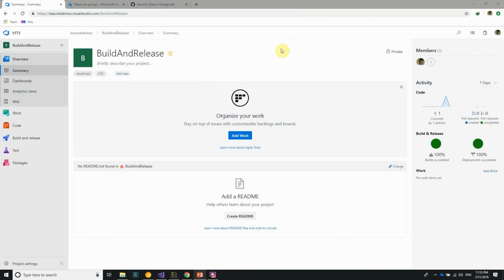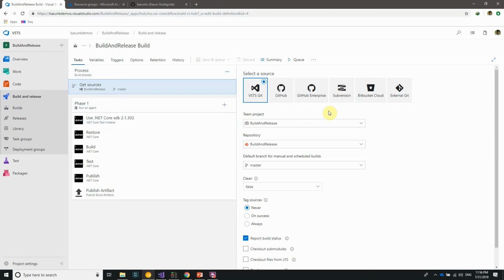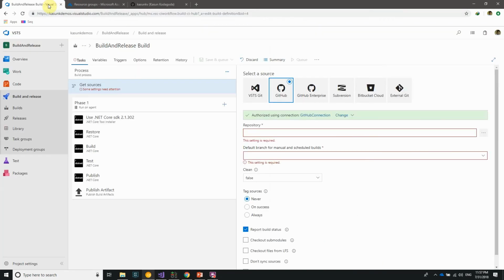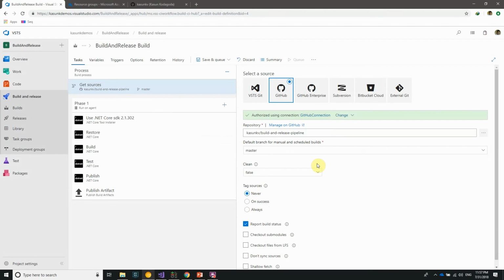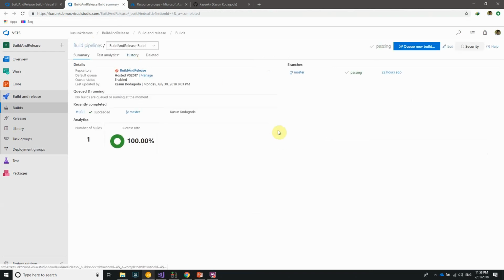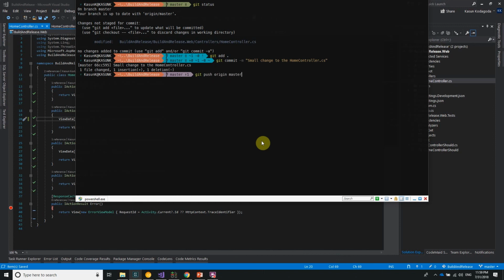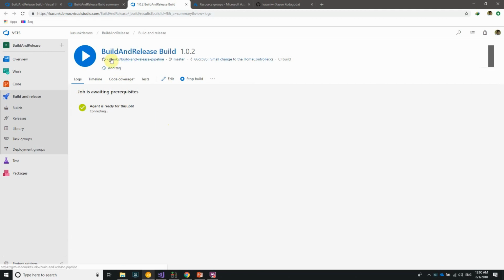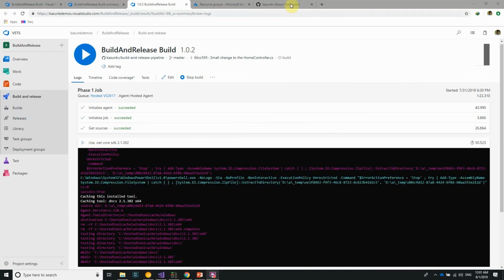#2. Connect GitHub Repo to the Build Pipeline | Building a Continuous Delivery Pipeline with VSTS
Connect your GitHub repository to your existing build pipeline on Visual Studio Team Services.

In this video, we will connect a GitHub repository to the build pipeline we created on VSTS in the previous video.

Credits